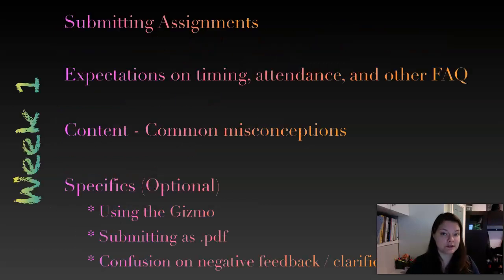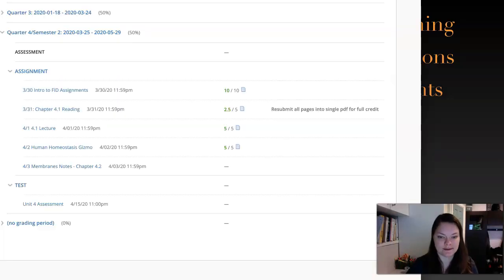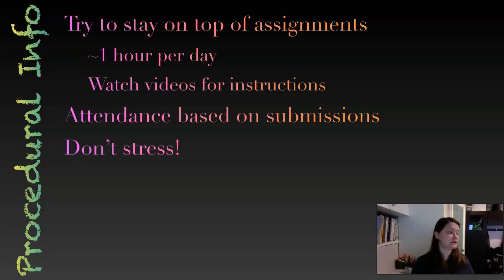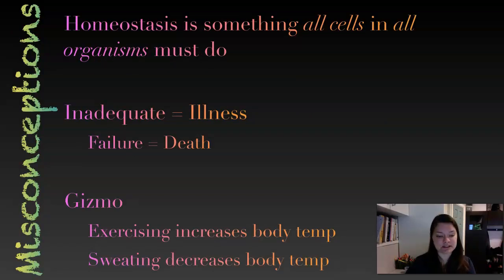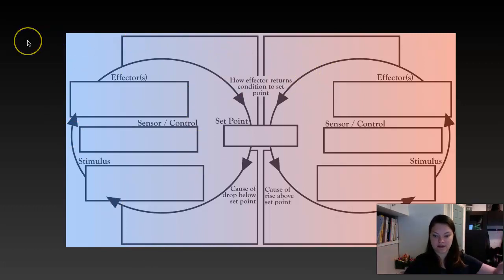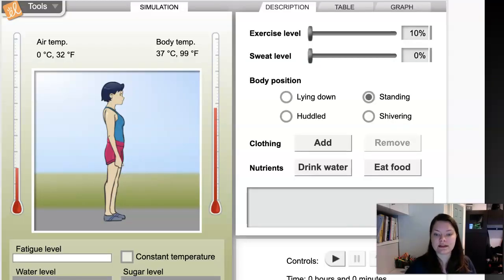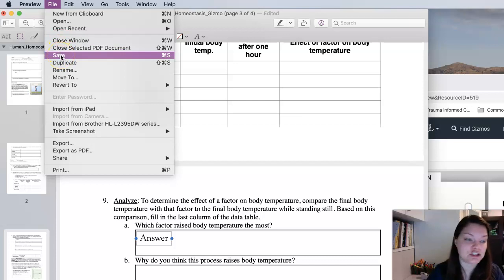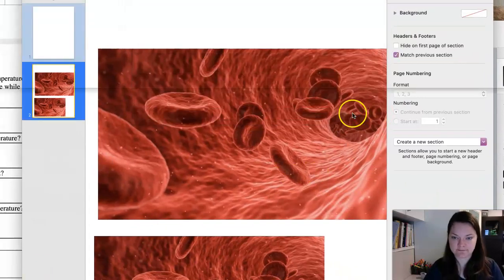Week 1 Recap